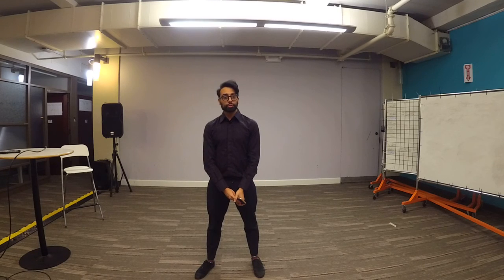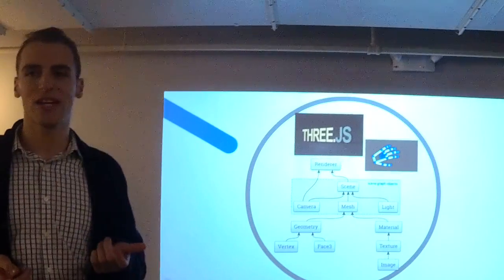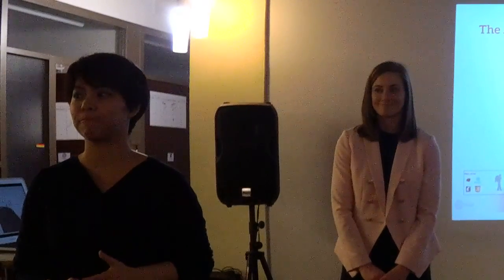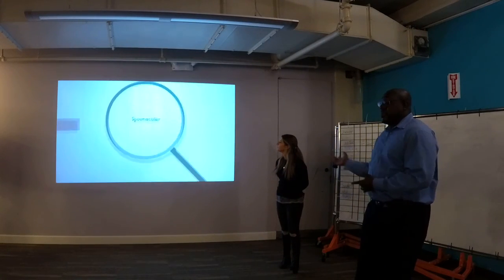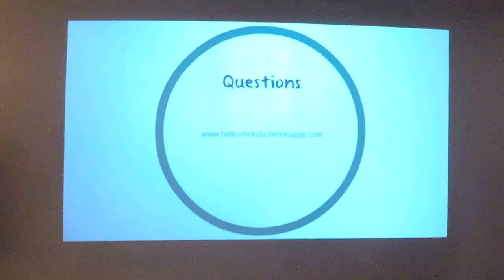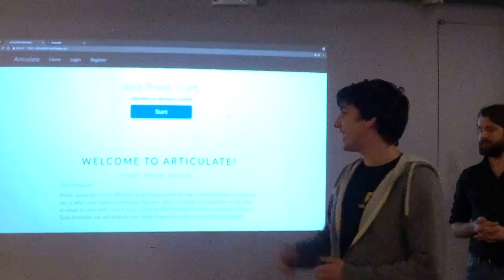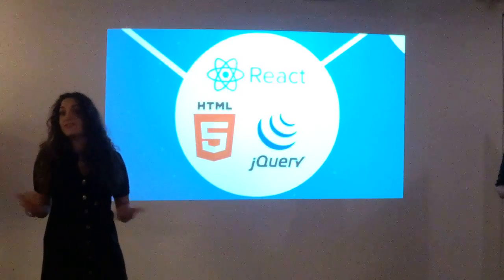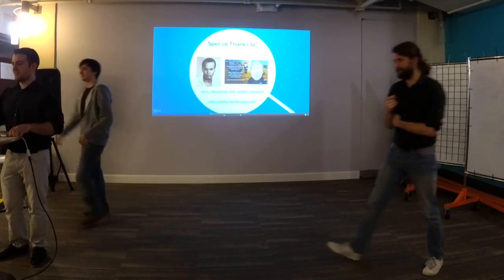Final Project Demos | DBC New York's 2017 Jackrabbits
Curious what you can build with code in 1 week? Watch our 2017 Jackrabbits from Dev Bootcamp NYC demo their final projects to find out!

These applications were built over the course of just 7 days and are seriously impressive. From VR to help stroke victims re-build fine motor skills to a personal AI assistant to help you stay on track with your health and wellness goals, these apps will definitely wow you.

Ready to start your path to a new career in coding?

MC: DBC Instructor, Sunny Israni

Team 1: VHab
Team Members: Jessie, Albert, Natalie, Jenna
Project Description: A VR game for post-stroke hand rehabilitation. In the game, players can practice using fingers and hands in a daily life scenario, eg. catch a ball, paint a square, or move an object.

Team 2: Rhonda
Team Members: Felix, Emily, Gibral, Nadav
Project Description: A personal Virtual Assistant in the form of a Chatbot that will allow you to organize your life to live healthier.

Team 3: Articulate
Team Members: Alex, Alexandra, Mark and Patrick
Project Description: Articulate provides feedback on language, paying attention to clarity, grammar usage, sentiment analysis and confidence to help users with public speaking.